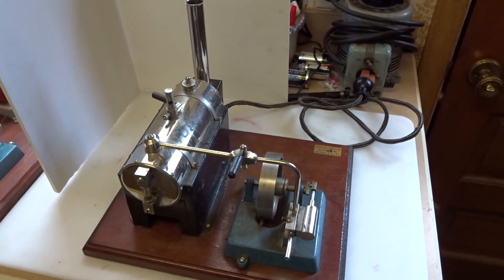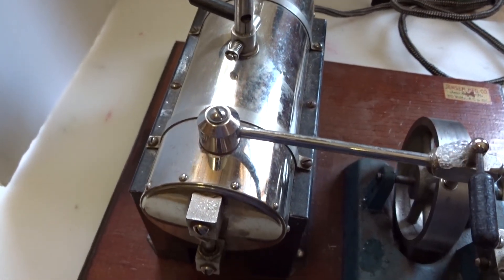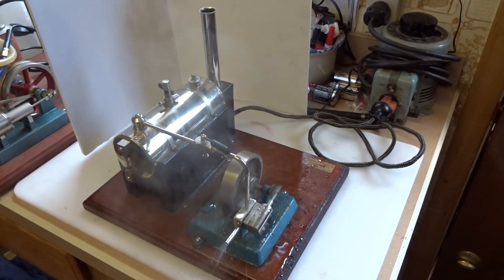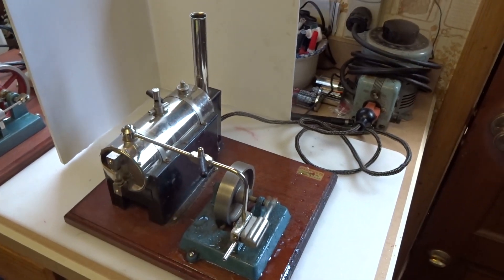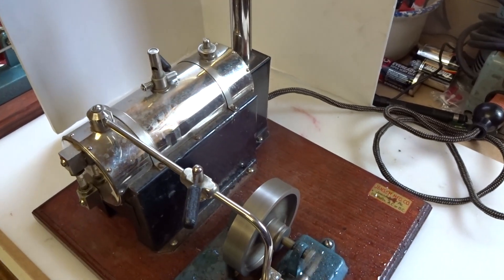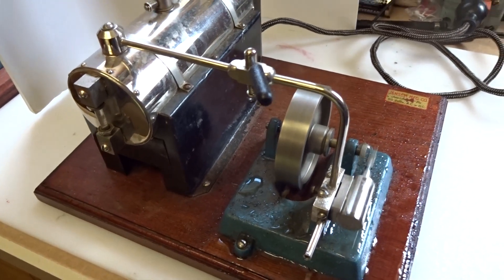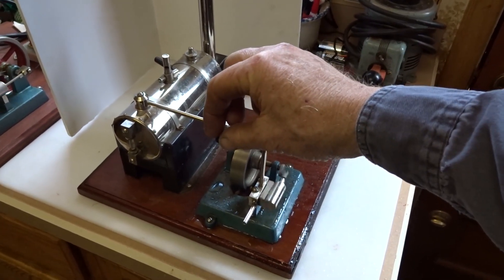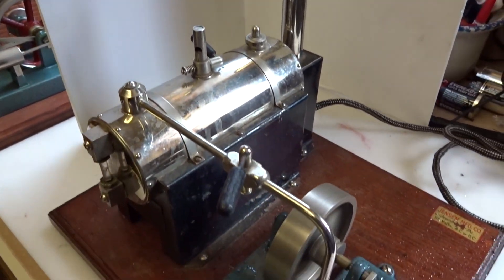Flea Market Find: Jensen 5 with Riveted Boiler